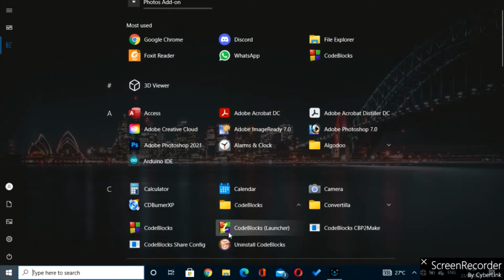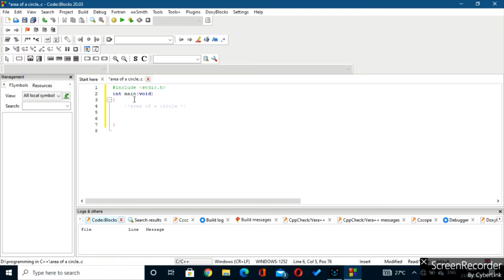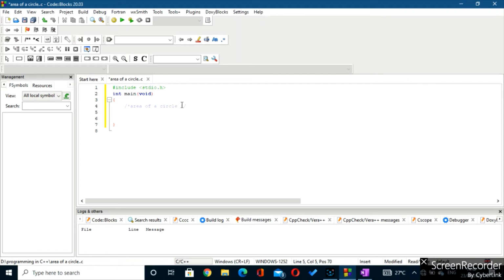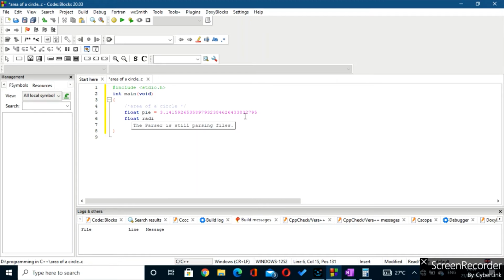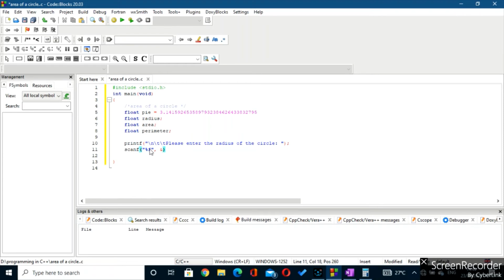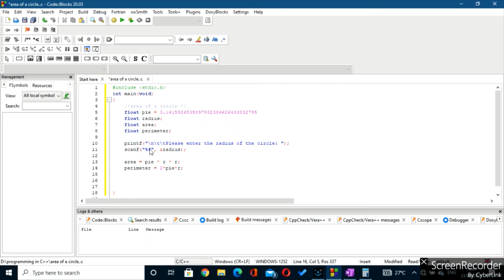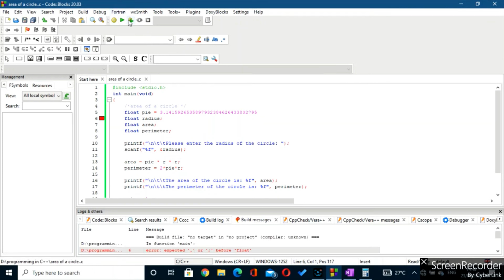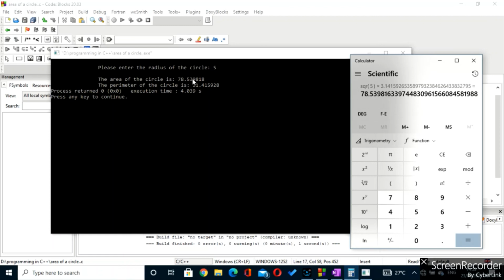C program to calculate the area and perimeter of a circle